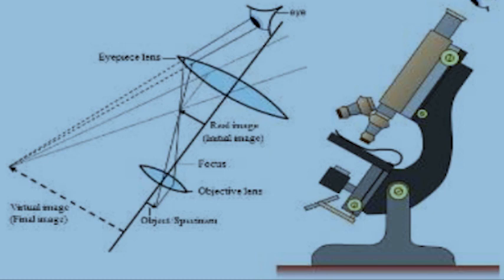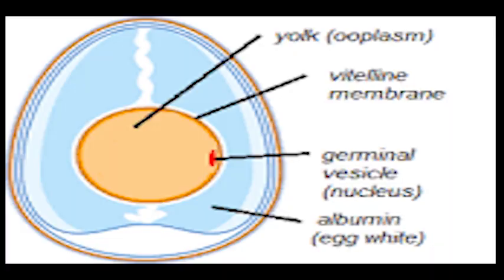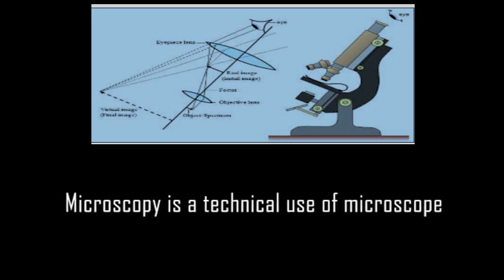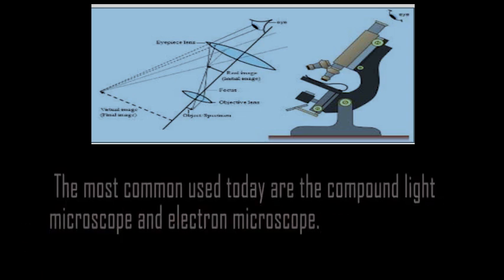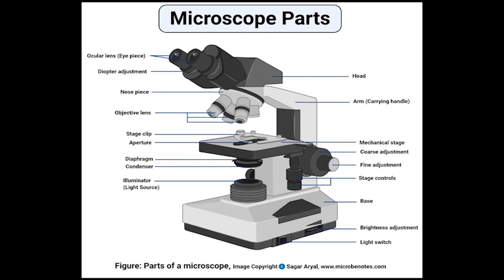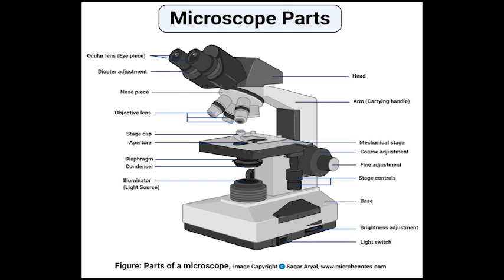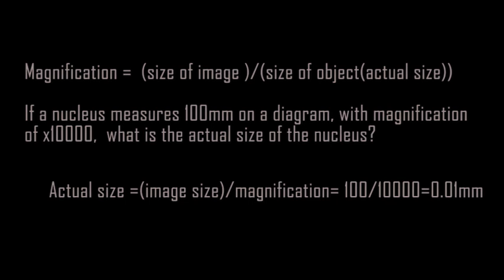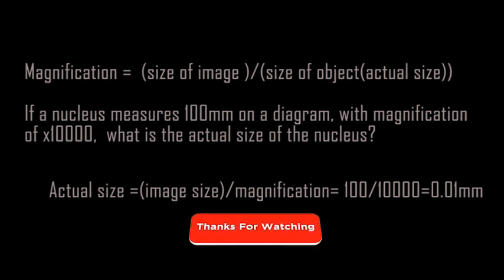information about Microscope/ Leven Biological Concept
Leven Biological Concept